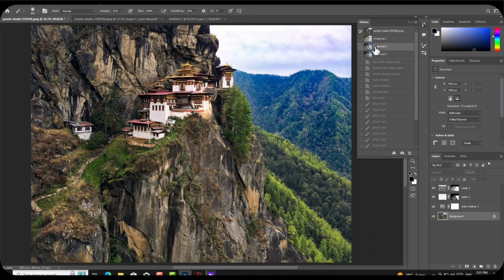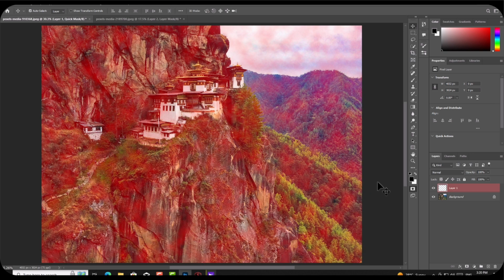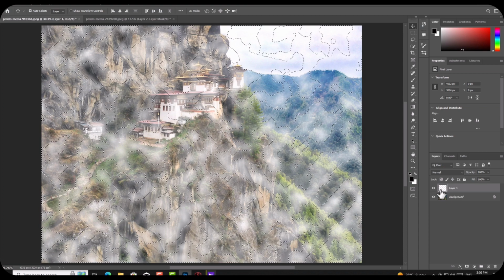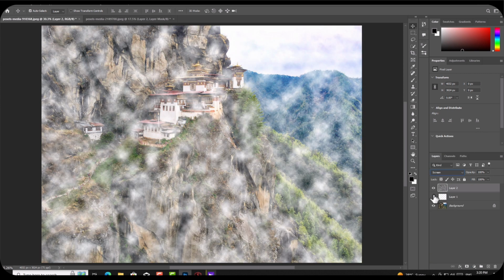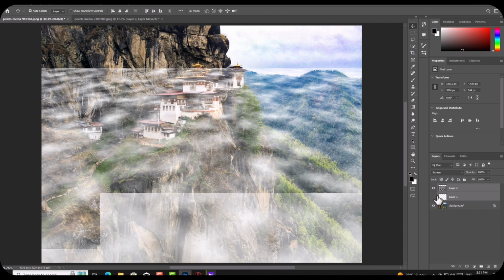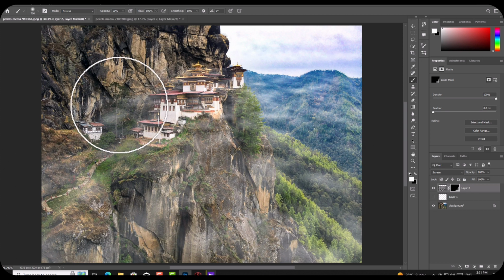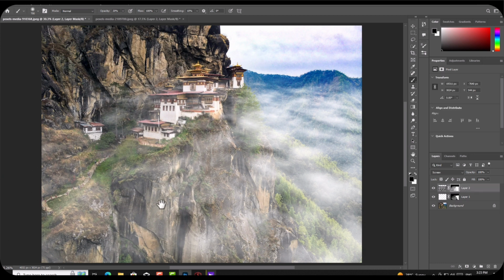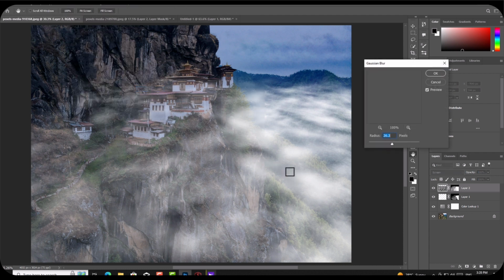HOW TO MAKE REALISTIC FOG / PHOTOSHOP TUTORIAL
in this video I'll tell you how to make realistic fog in Photoshop in two ways and will use them both in photo.